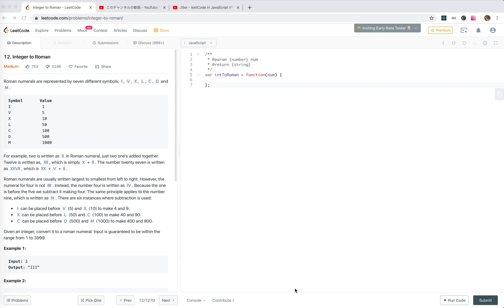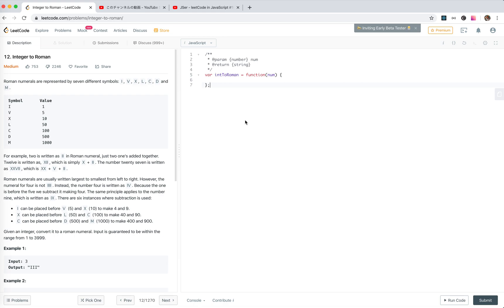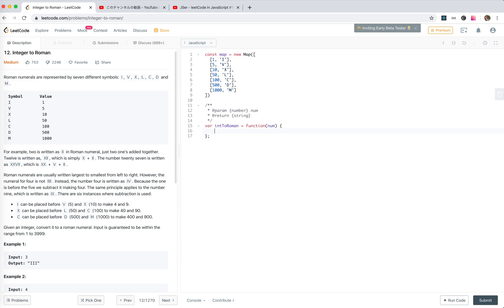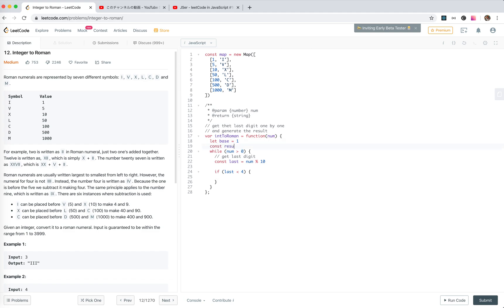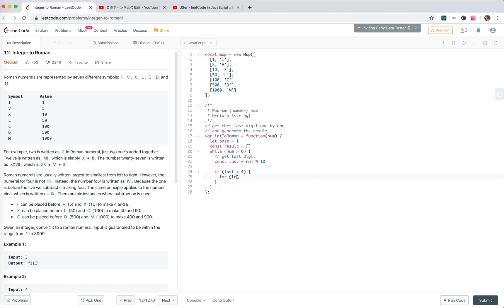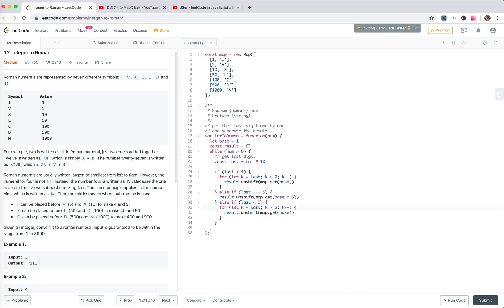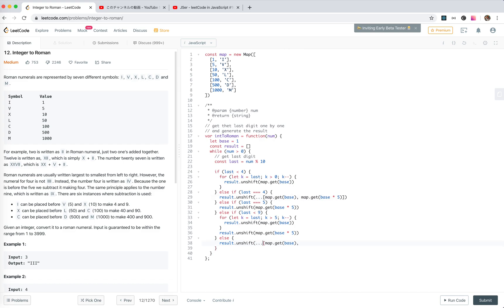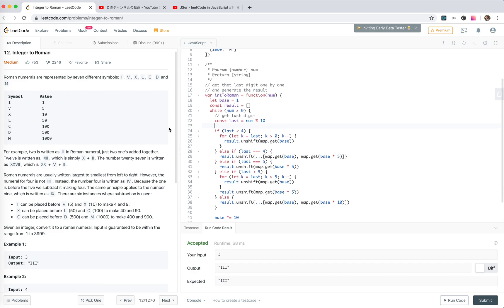leetCode 12 - Integer to Roman (get the last digit and sum up) | JSer - algorithm & JavaScript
leetCode 12 - Integer to Roman
just a cumbersome problem that needs detailed implementation.